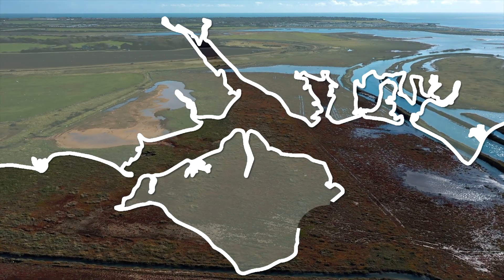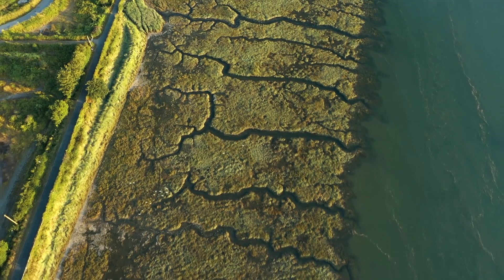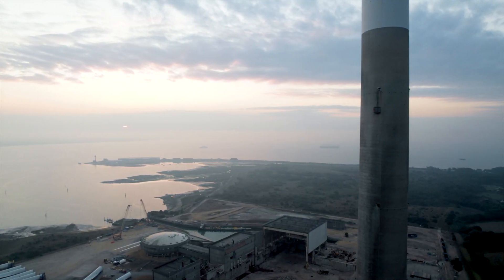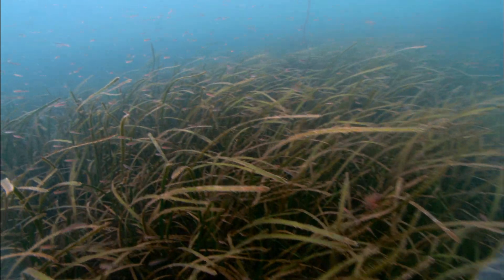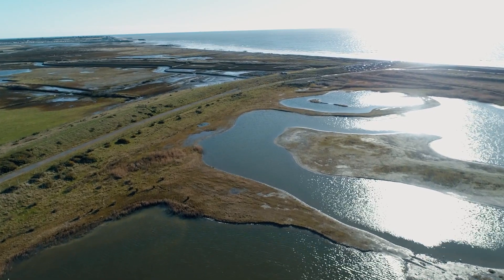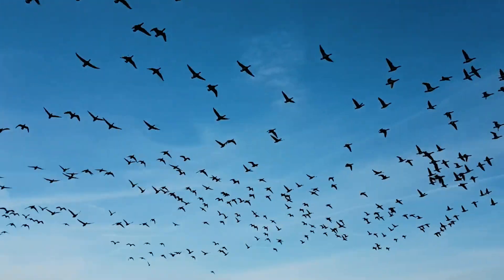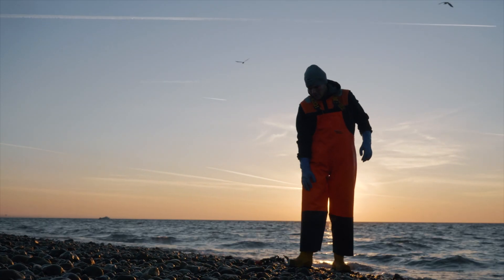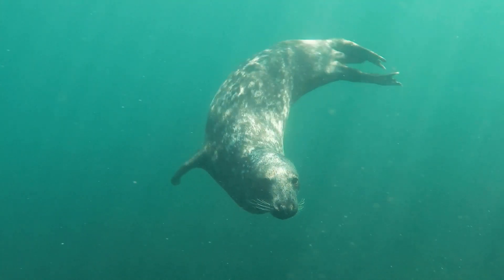Solent Seascape Project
The Solent Seascape Project will be the first of its kind in the UK to initiate seascape scale recovery. Our long-term vision is to protect and restore at least 30 per cent of the Solent’s seascape, tipping the balance from a degraded state to a naturally expanding, connected and productive ecosystem. By restoring and connecting the Solent’s seascape, we will provide nature-based solutions to many of the issues currently affecting it and the people who depend on it, as well as helping to fight the impacts of climate change.